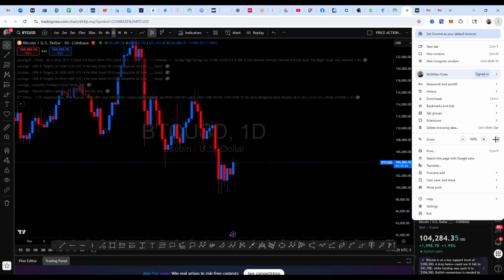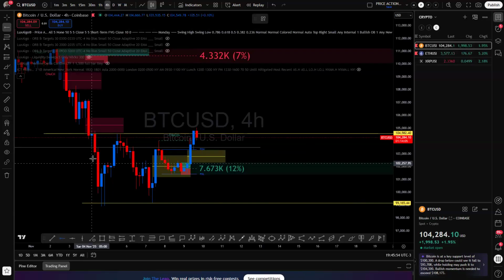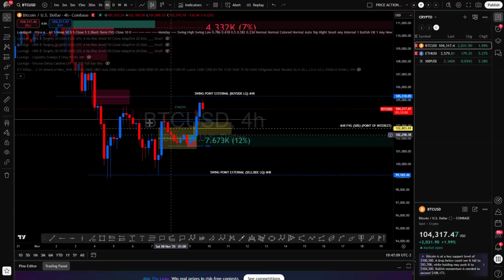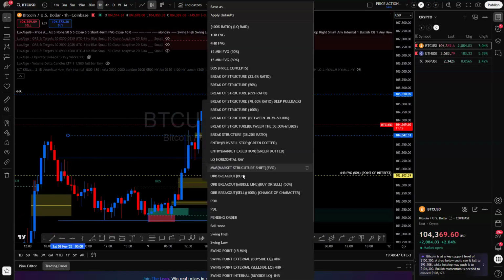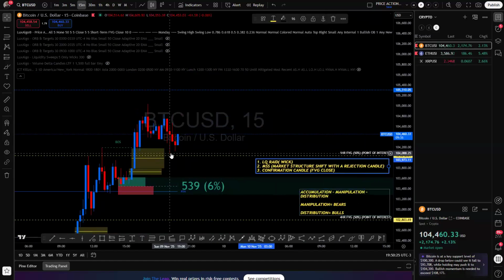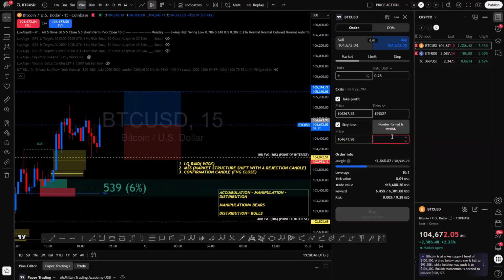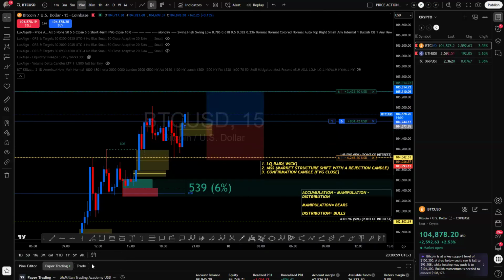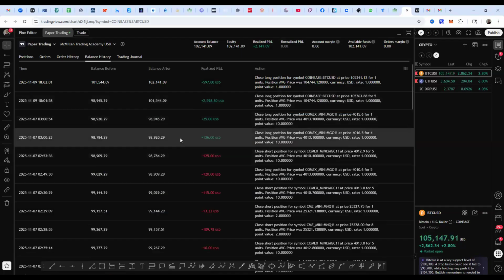PRICE ACTION CONCEPTS FORWARDTESTING STRATEGY ON BTCUSD (11/6/2025)